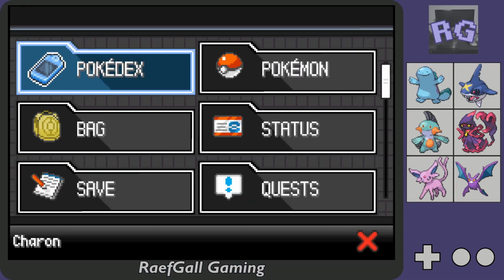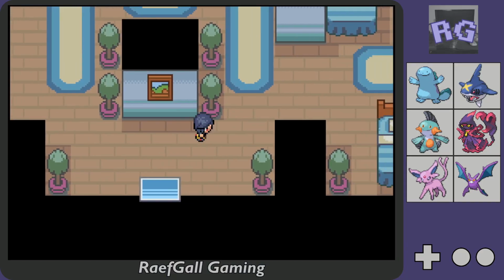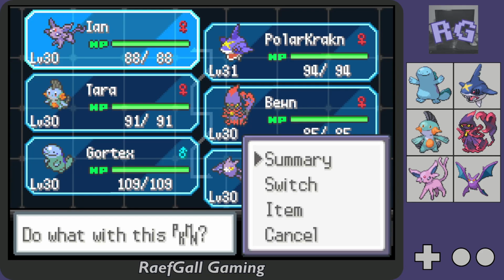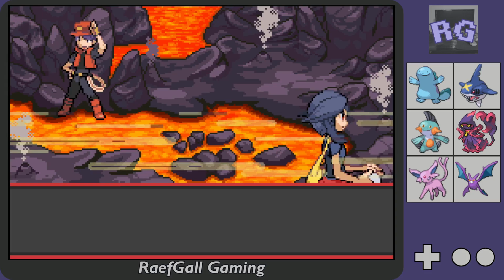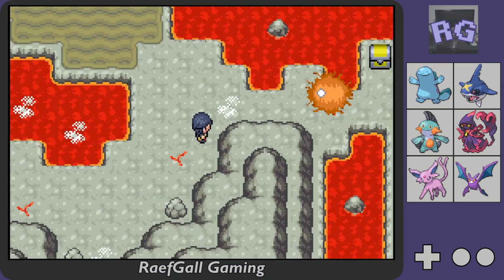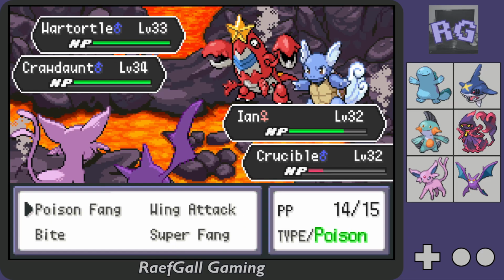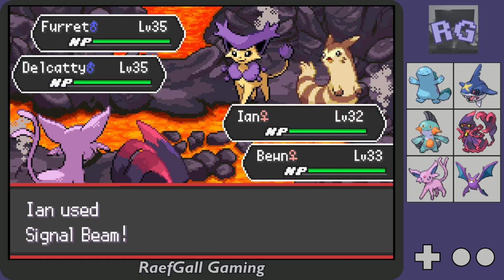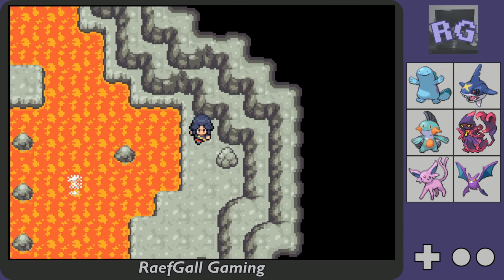Pokémon Odyssey 12 - Third Stratum Heats Up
Let's Play of the Pokémon Odyssey fan-game on Hard difficulty.